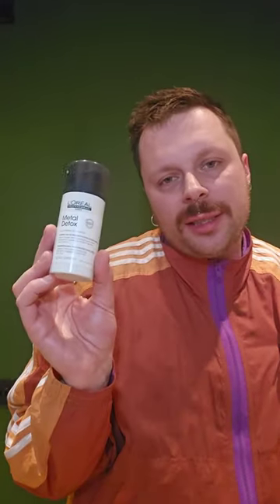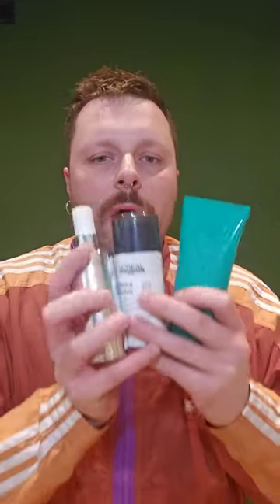best leavin conditioners on the market